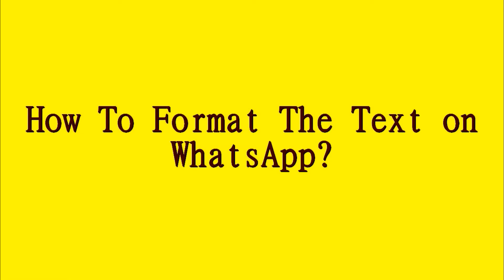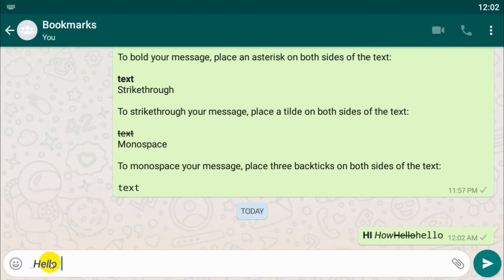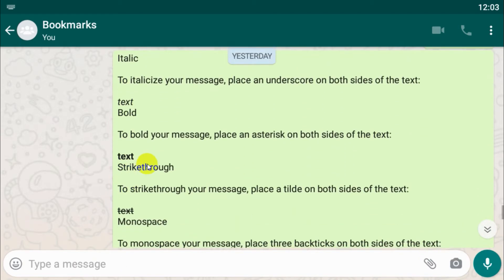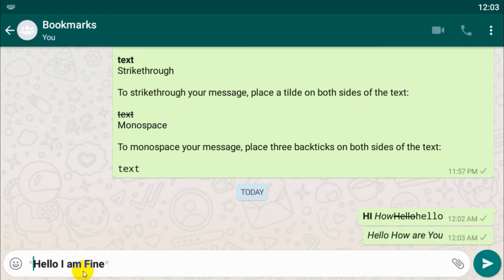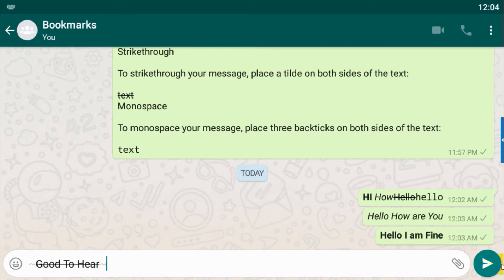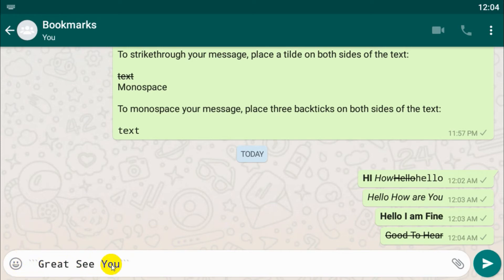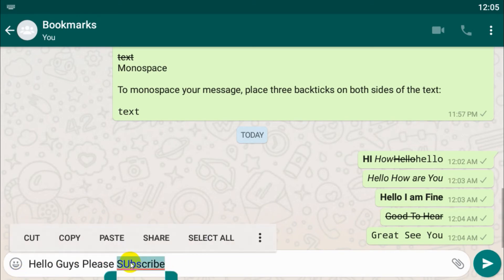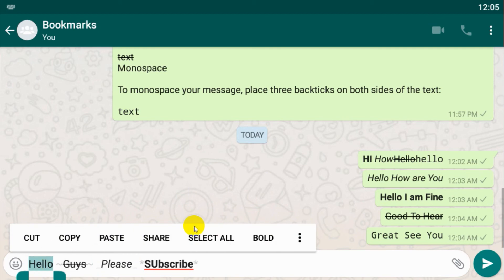How to Format Text on WhatsApp? - Bold , Italics, Strikethrough, Monospace WhatsApp Messages.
Here we show How to Format Text on WhatsApp or How to Format WhatsApp Messages.

How to format your messages

WhatsApp allows you to format text inside your messages. Please note, there’s no option to disable this feature.

Italic

To italicize your message, place an underscore on both sides of the text:

_text_
Bold

To bold your message, place an asterisk on both sides of the text:

*text*
Strikethrough

To strikethrough your message, place a tilde on both sides of the text:

~text~
Monospace

To monospace your message, place three backticks on both sides of the text:

```text```

Note:

Alternatively, you can use shortcuts on Android and iPhone.

    Android: Tap and hold the text you're entering in the text field, then choose Bold, Italic, or More. Tap More to choose Strikethrough or Monospace.

iPhone: Tap the text you’re entering in the text field == Select or Select All == B_I_U. Then, choose Bold, Italic, Strikethrough, or Monospace.